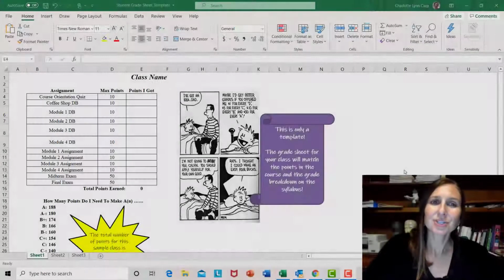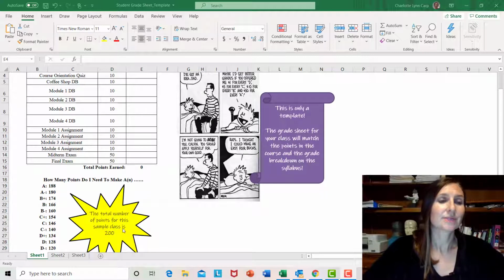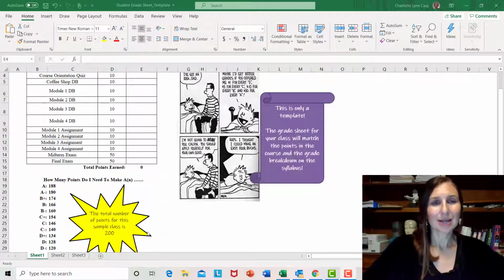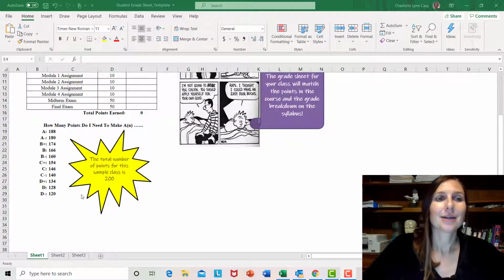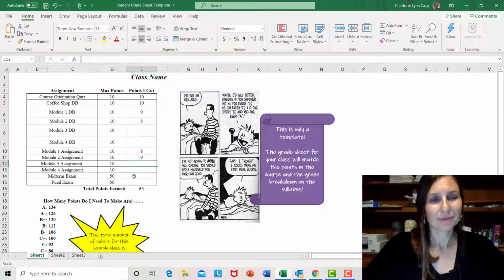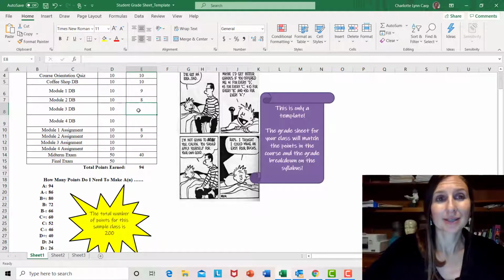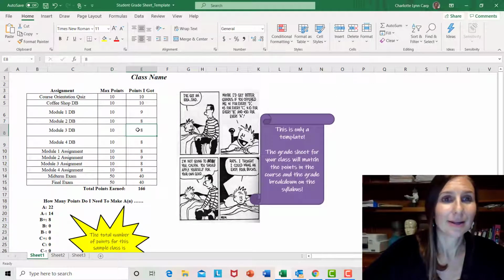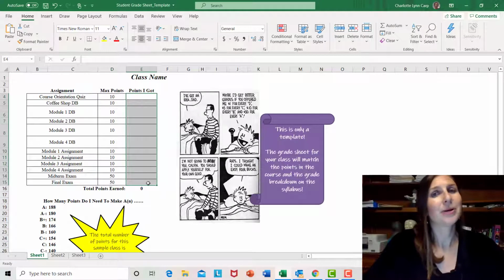Grade Sheet Instructional Video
This video covers the grade sheet.